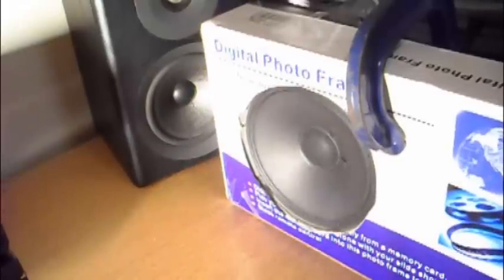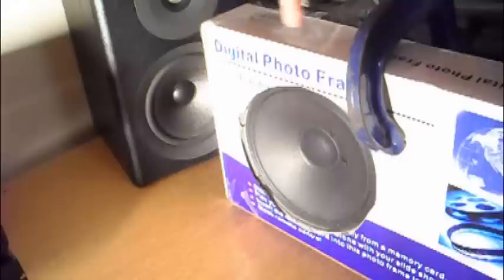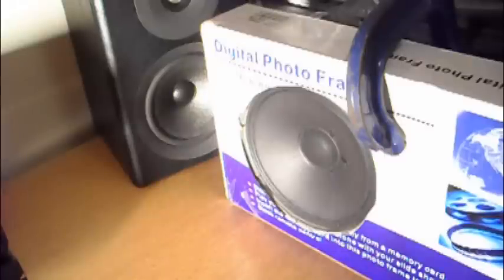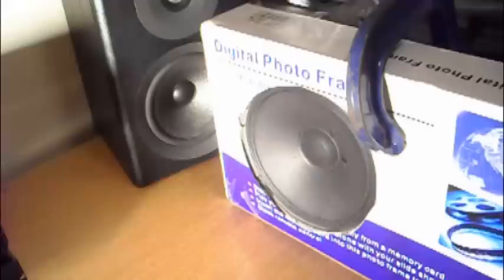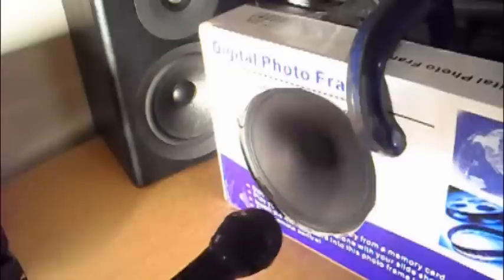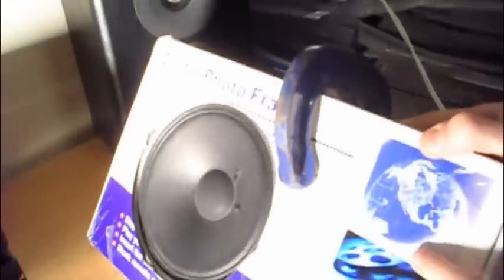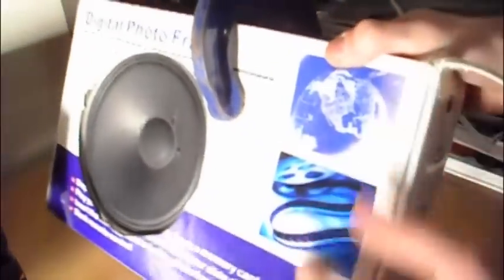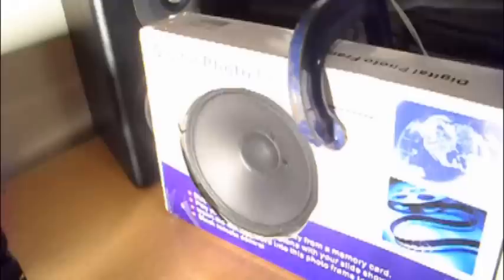Cardboard Subwoofer Box Design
A look at different subwoofer box designs plus a test